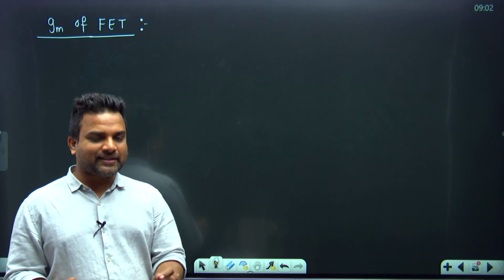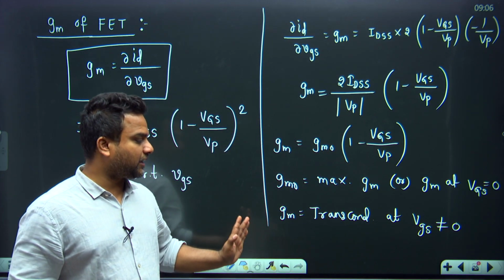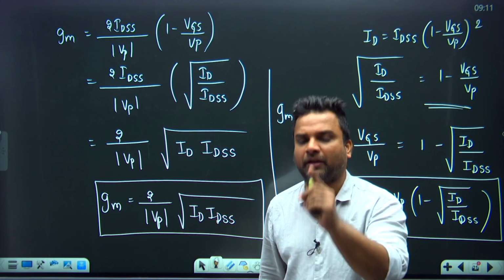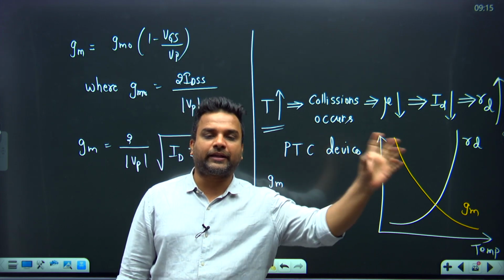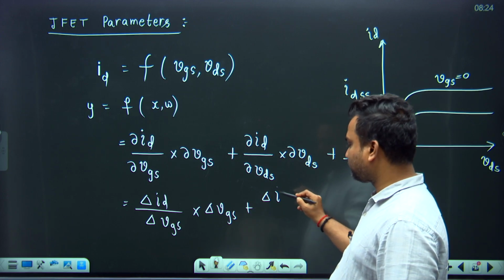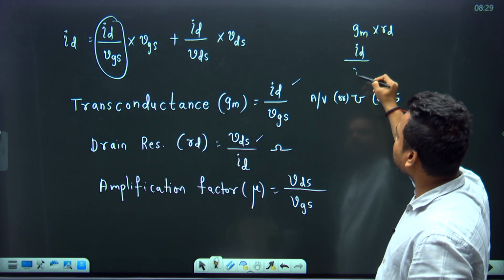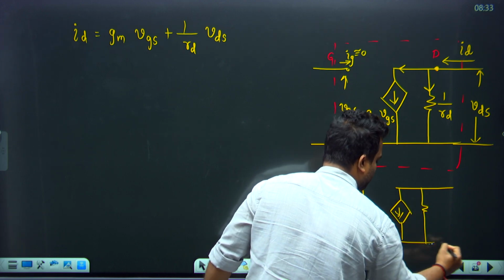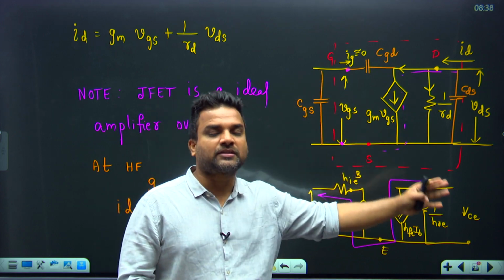POLYTECHINIC LECTURER || EDC || FET || TRANSCONDUCTANCE